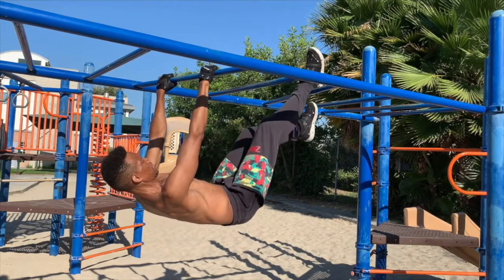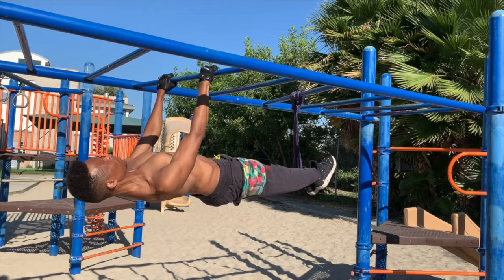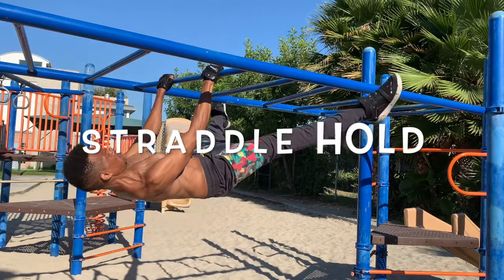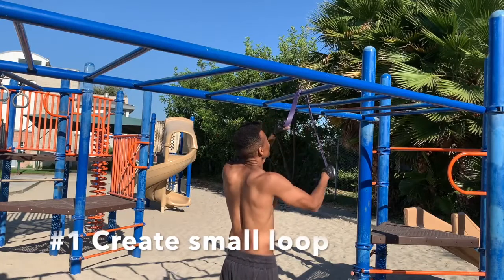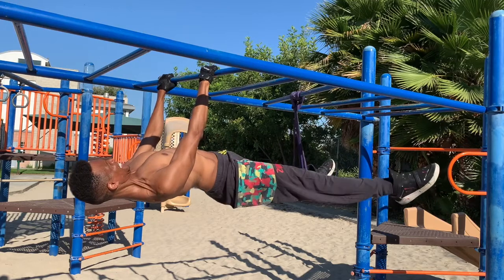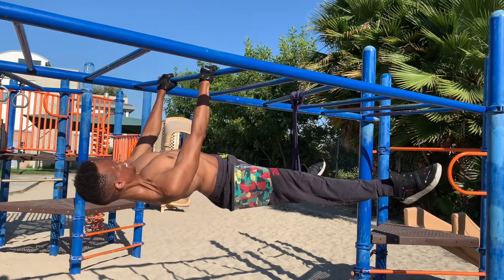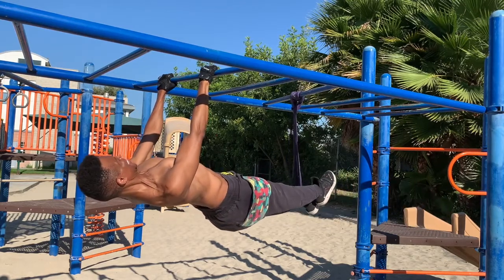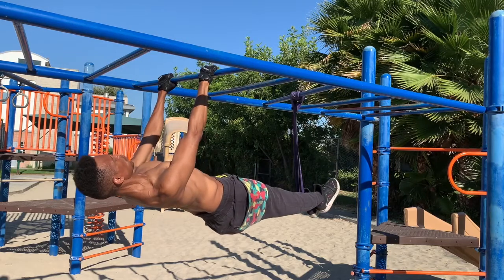STATIC CALISTHENICS: How to Front Lever - Training 05 - Exercise Bands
This is Part 5 of 5 in a series of training videos for the Front Lever. This training video focuses on using Exercise Bands.  The front lever is one of the advanced calisthenics movements.  It's a static balance movement that also takes a lot of strength.  I am continuing to train for a strong front lever.